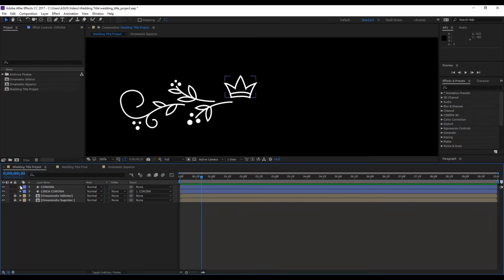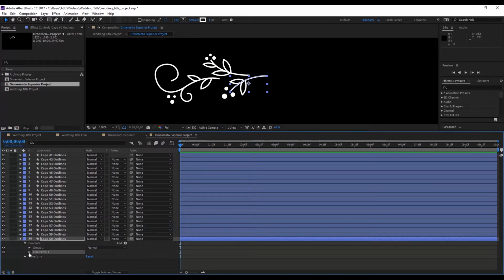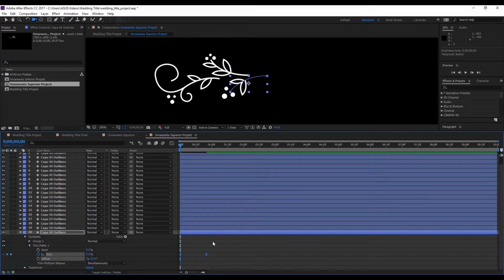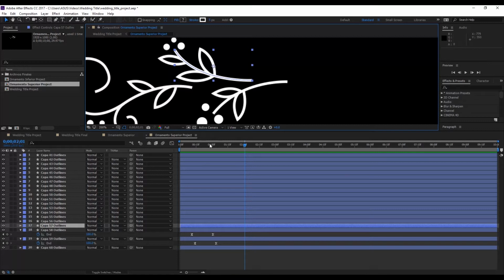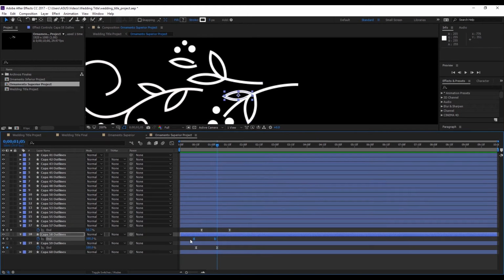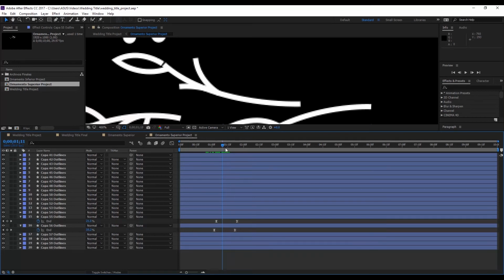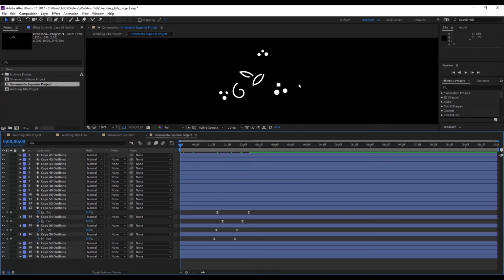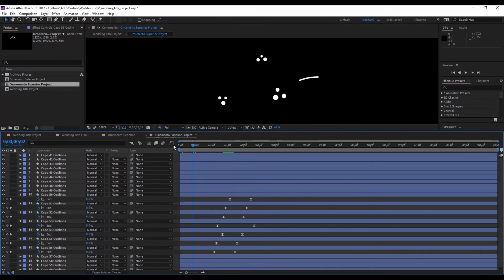04/12 Animating the Ornaments I — Motion Graphics: Animate Wedding Titles_ENG